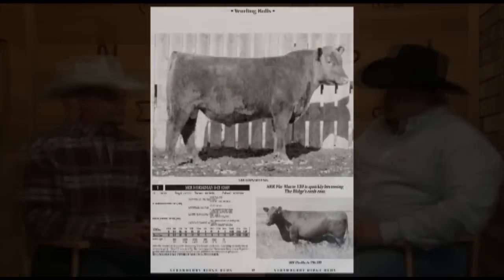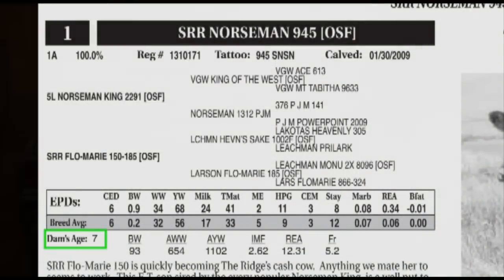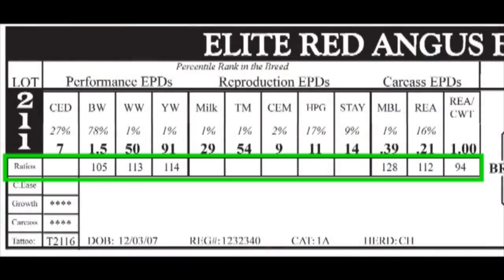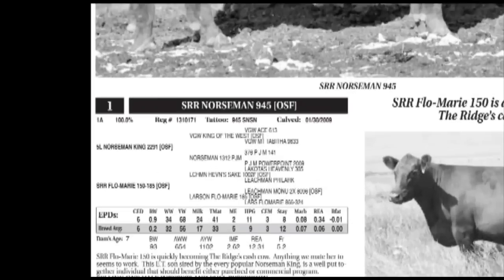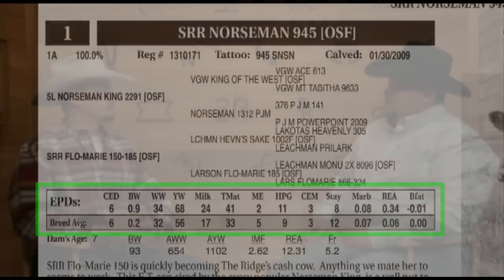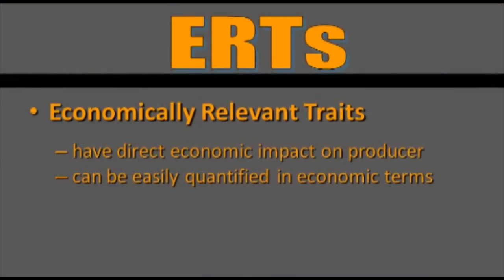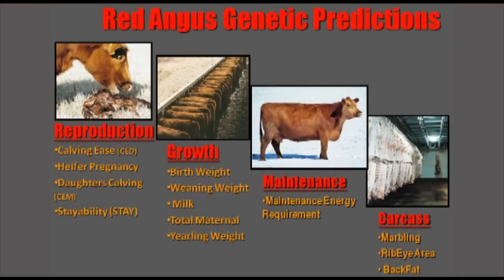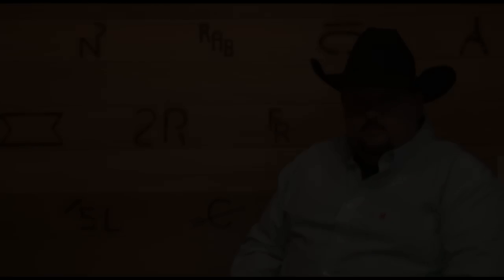Ranchers' Guide to Profit — Episode 2 — EPD 101